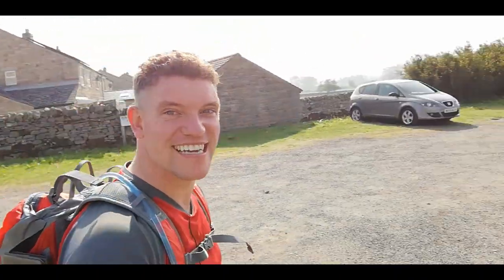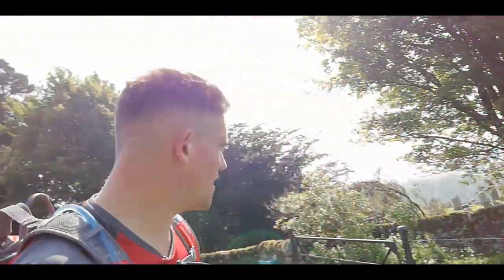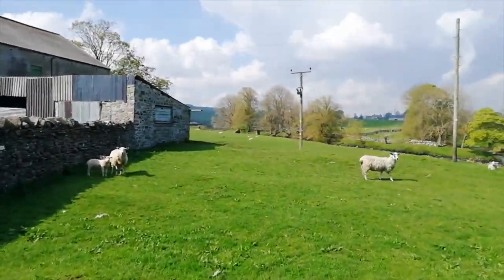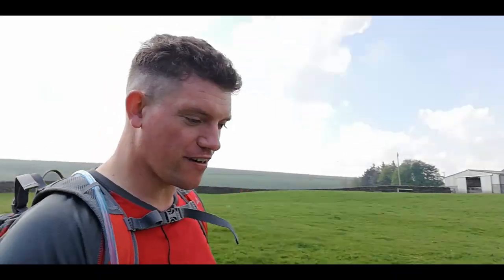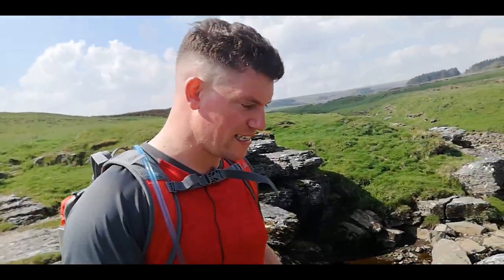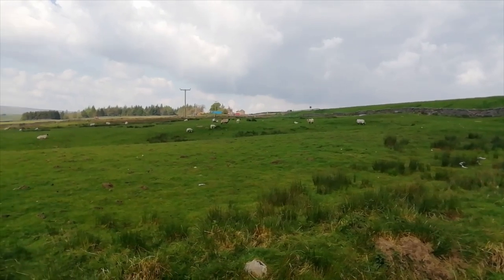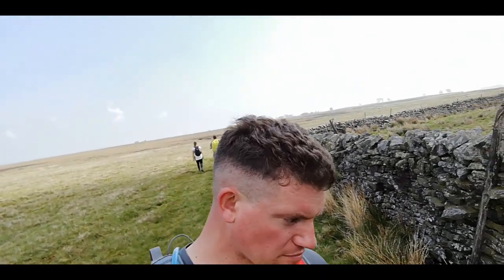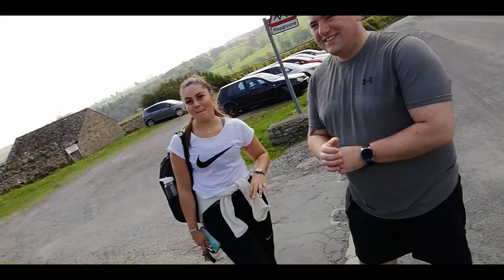Bowes Gods Bridge Circular walk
Car park is over from the round about. Head towards the castle then turn left on the side road. Walk through the castle grounds turn right follow the Pennine Journy until the underpass just passed Gods Bridge. Then it is a simple walk back to Bowes following the wall around to the Satellites. Then it is straight down to Bowes.